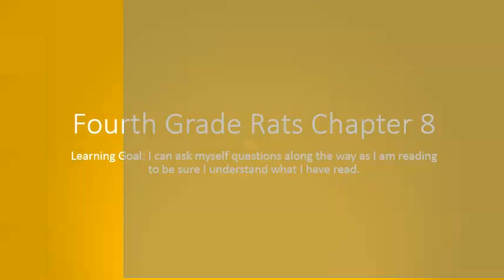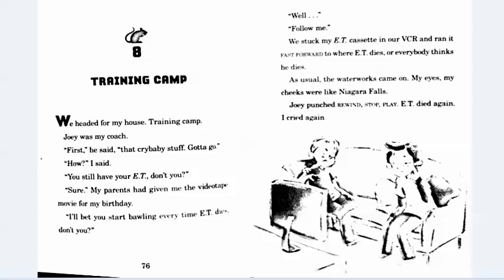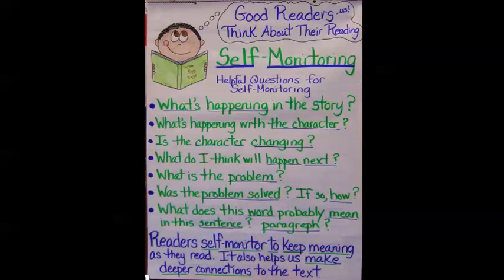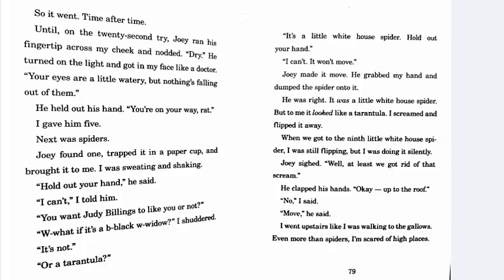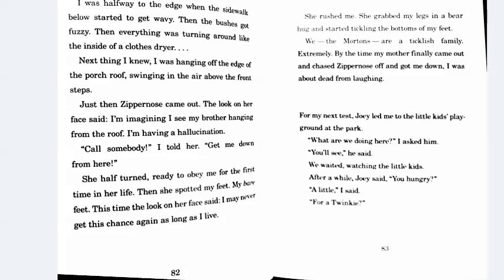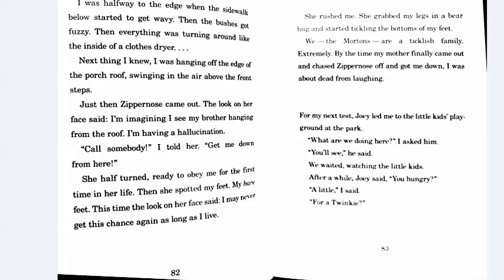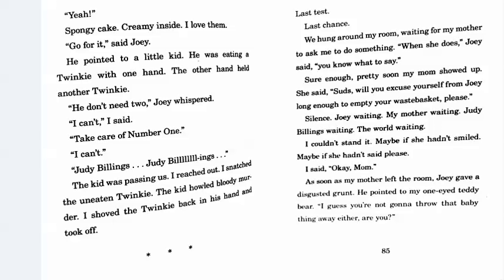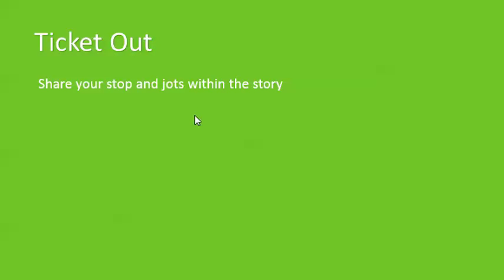Fourth Grade Rats Chapter 8